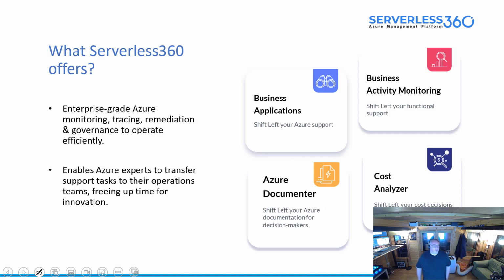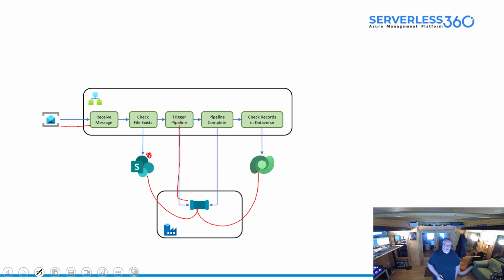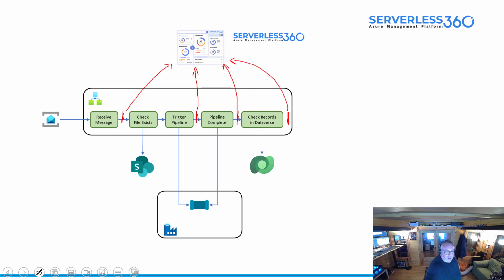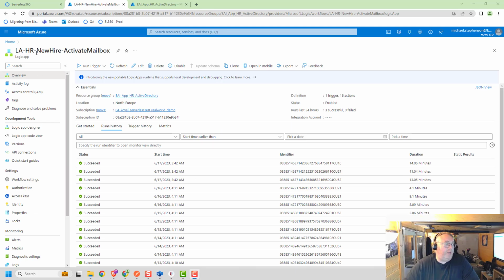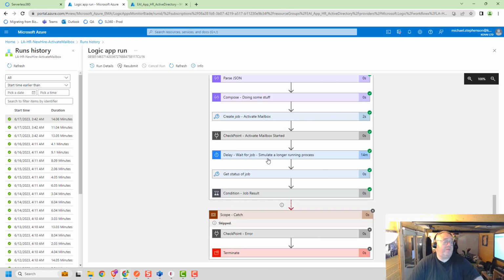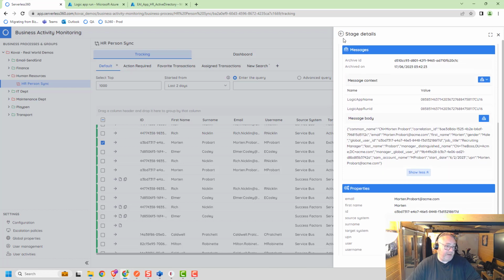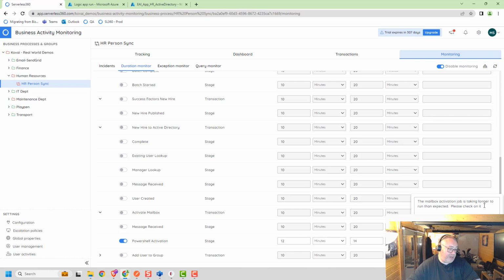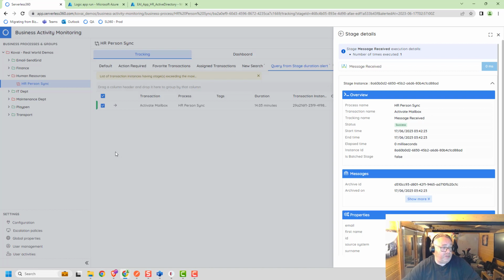How to get alerted when messages have not arrived on time in Azure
If you implement a long running Logic App or Azure Function, you may not know there is an issue until an error occurs.  Sometimes you may have issues where system performance is making your process take a lot longer than normal to run and you just don’t know there is an issue coming up.

In this video we will look at how you can use Duration Monitoring in Turbo360 (Formerly Serverless360) to monitor the duration of a process or steps within the process so identify these performance issues before they become a problem.